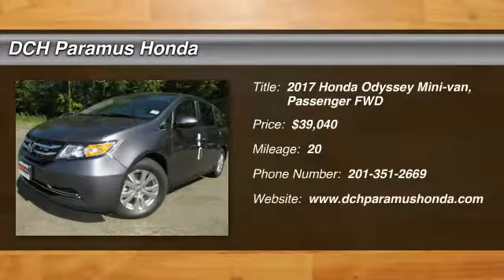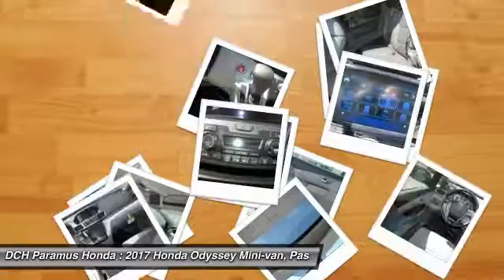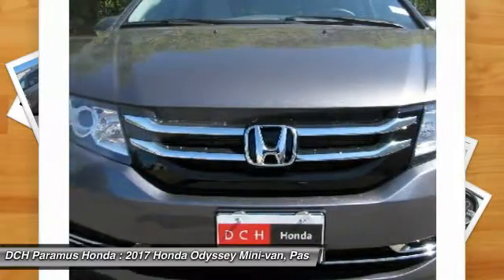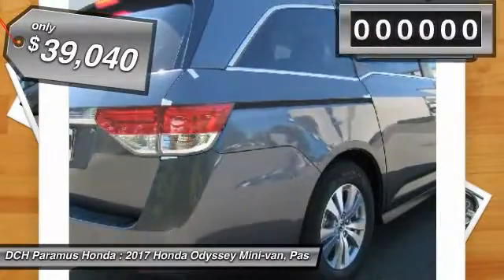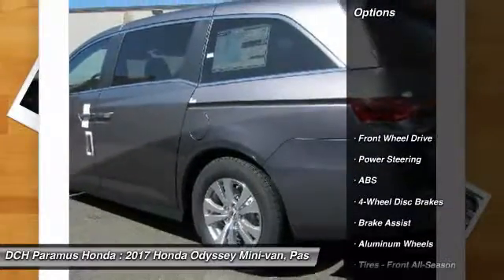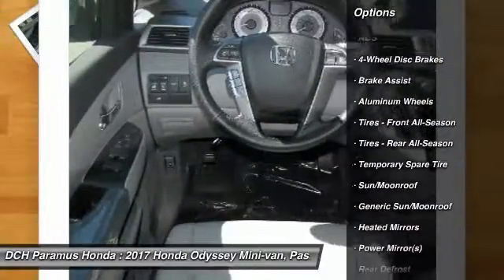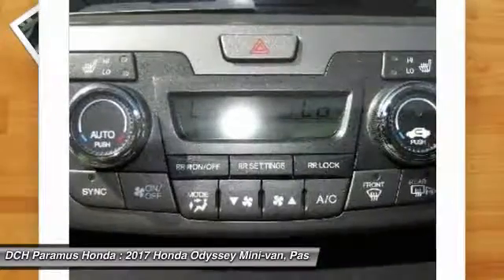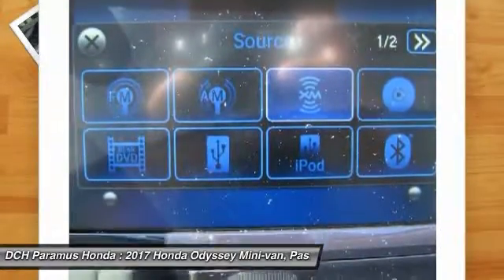2017 Honda Odyssey PH72251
2017 HONDA ODYSSEY Paramus, NJ
Stock# PH72251

BACK-UP CAMERA, LEATHER, HEATED FRONT SEATS, LANE DEPARTURE WARNING, BLUETOOTH, MOONROOF, MP3 Player, CHILD LOCKS, 3RD ROW SEAT, KEYLESS ENTRY, 27 MPG Highway, SAT RADIO, POWER LIFTGATE, ALLOY WHEELS!. The Honda Odyssey has always been able to do it all. And just when you thought it couldn?t get any better, the 2017 Odyssey proved you wrong. Honda believes a minivan should always look sharp. That's why the Odyssey possesses an aerodynamic profile punctuated with a rear roofline spoiler. The smooth and sophisticated style is enough to make anyone take a look, or two. But it?s more than good looks. When your hands are full, the Odyssey?s practicality comes into to play with an available power tailgate ? convenient for loading and unloading the kids, dogs, luggage, etc. Speaking of cargo, there?s ample seating for 8 with the second row center seat, with easy access to the third row with just the pull of a lever. Now nobody gets left behind or lost ? with the available Honda Satellite-Linked Navigation System. Enjoy step-by-step instructions and updated traffic conditions. With 248-hp, this Odyssey is plenty capable of getting you where you need to go, with a little strength. Keep your entire crew safe with the Forward Collision Warning, which immediately alerts you when it senses the risk of a collision. Stop on a dime with the Electronic Brake Distribution to prevent wheel lockup by delivering braking force more evenly throughout the front and rear.